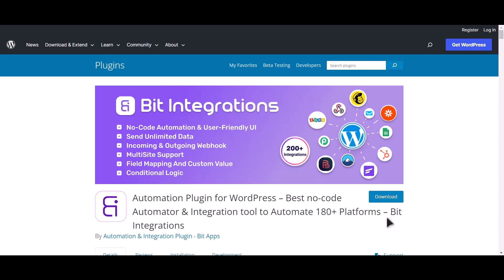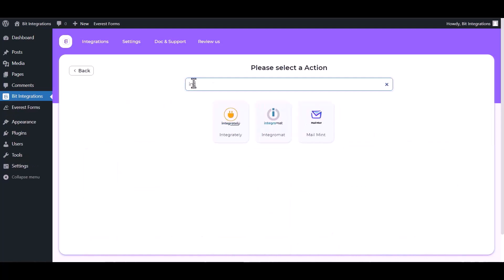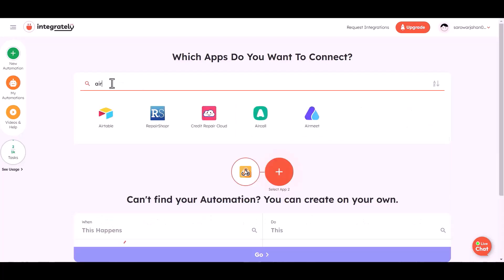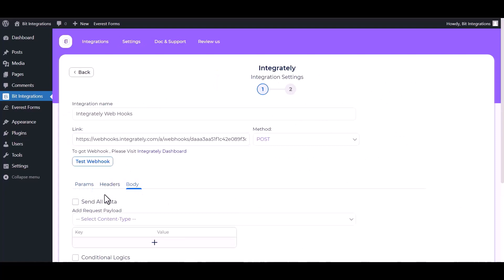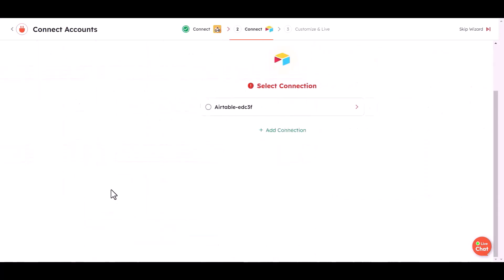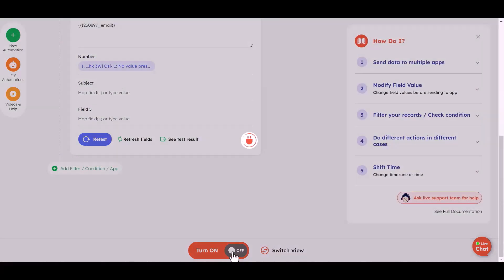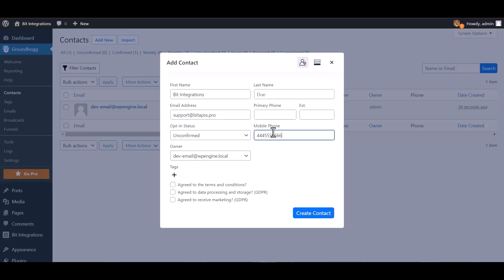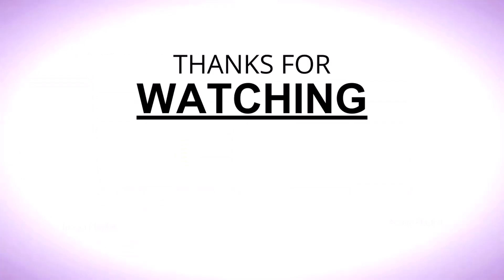(Free) Integrating Groundhogg with Integrately | Step-by-Step Tutorial | Bit Integrations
Unlock the full potential of automation with our latest tutorial! Dive into the world of seamless integration as we demonstrate how to connect Groundhogg with Integrately, a powerful automation platform, using the Bit Integrations WordPress plugin.

Discover the possibilities of combining Groundhogg and Integrately to streamline your workflows, automate tasks, and enhance your efficiency.

Highlights of the Tutorial:
✅ Step-by-step guide to integrating Groundhogg with Integrately using the Bit Integrations WordPress plugin.
✅ Learn how to create complex automation scenarios by linking Groundhogg and Integrately.
✅ Explore the effortless exchange of data between platforms, making intricate automation a breeze.

Elevate your automation strategy:
🔗 Explore the Bit Integrations Free version on the official WordPress plugin repository

Ready to take your automation to the next level?

Whether you're a business professional, marketer, or enthusiast, this integration opens doors to innovative automation workflows. Don't miss our tutorial on integrating Groundhogg with Integrately using Bit Integrations.

📹 Ready to harness the power of automation? Learn how to integrate Groundhogg with Integrately using Bit Integrations, and take your automation efforts to the next level. 🚀